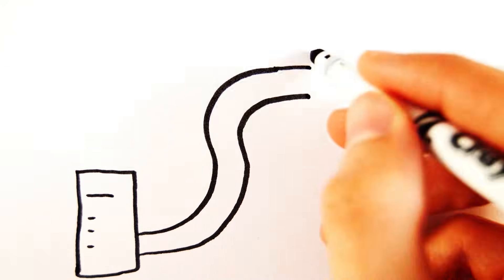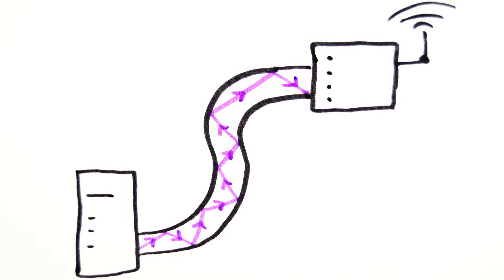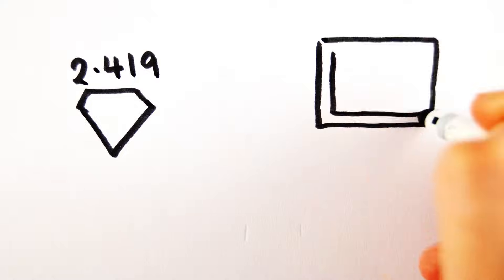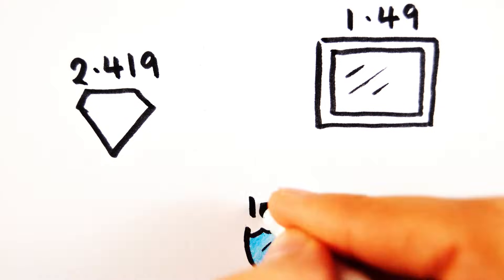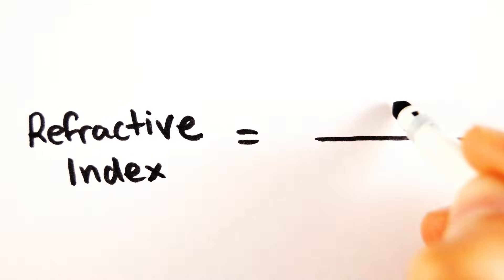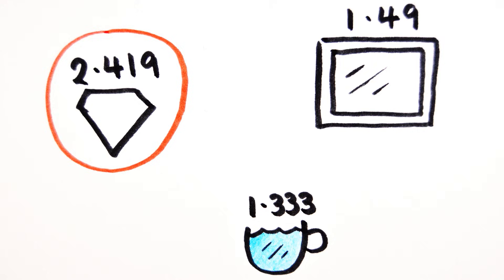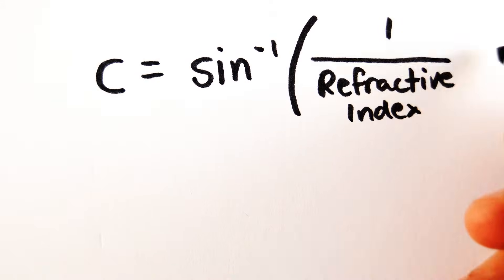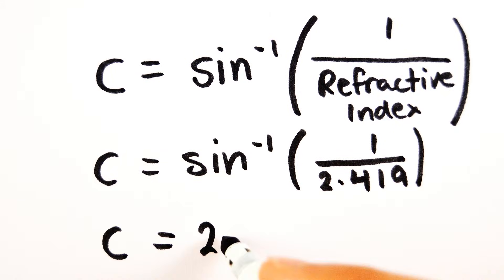Total Internal Reflection | GCSE Physics | Doodle Science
GCSE Science

Script:

Optical fibres can carry information using visible light and something called total internal reflection. It works by bouncing waves off the sides of a thin piece of plastic or glass until it emerges at the end. Total internal reflection can only happen when the light wave is travelling from a denser substance like plastic, to a less dense one like air.

Whether total internal reflection will occur depends on whether the angle of incidence is greater than the critical angle. If the angle of incidence is less than the critical angle then most of the light passes out but a little bit is internally reflected. As you increase the angle of incidence, more light gets internally reflected and less light is refracted out. Once the angle of incidence is greater than the critical angle, no light is refracted and all of the light is internally reflected, creating total internal reflection.

Different materials have different critical angles and it depends on the refractive index. They are related by this formula: where the refractive index is 1/sin of the critical angle. For example diamond has a refractive index of 2.419. By rearranging the equation we can work out its critical angle of 24.4 degrees.

As I mentioned earlier total internal reflection is used in optical fibres, which are very useful for transferring information over long distances very quickly such as your broadband. They are also used as little cameras in keyhole surgery so that the surgeon can see what they are doing without the need to cut a big hole in someone.

2. CGP GCSE Physics AQA Revision Guide.